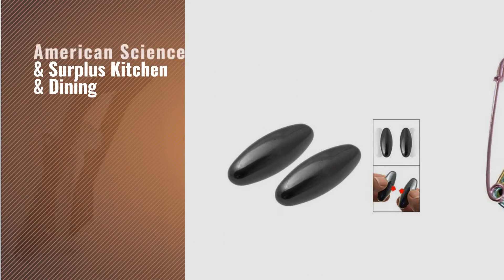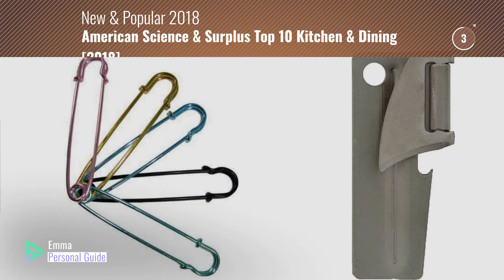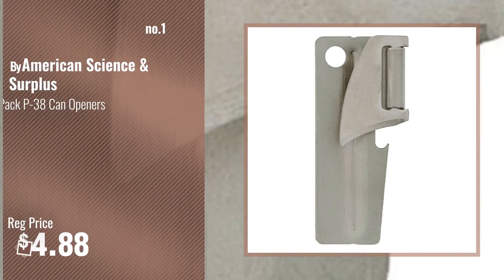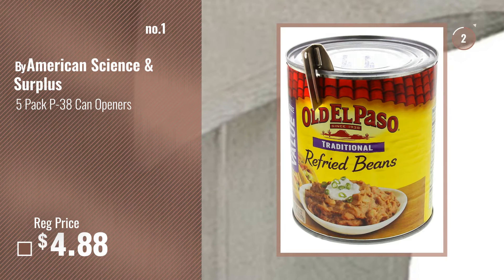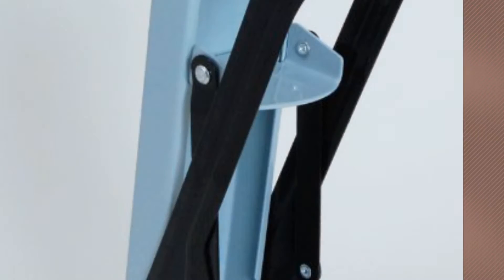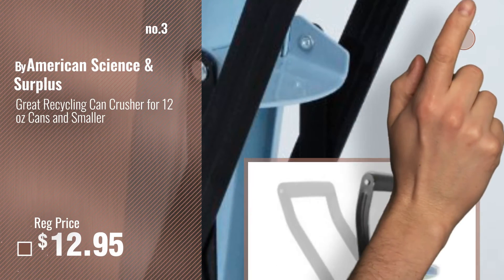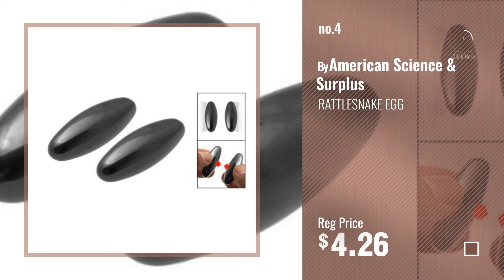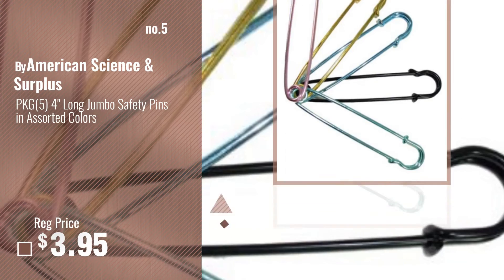American Science & Surplus Top 10 Kitchen & Dining [2018]: 5 Pack P-38 Can Openers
New! 2019 Black Friday / Cyber Monday Bottle Openers Deals and Updates.

Black Friday / Cyber Monday 5 Pack P-38 Can Openers by American Science & Surplus

Black Friday / Cyber Monday Flexible Chopping Mats for Craft Hobby Kitchen (2 Mats) by American Science & Surplus

Black Friday / Cyber Monday Great Recycling Can Crusher for 12 oz Cans and Smaller by American Science & Surplus

Black Friday / Cyber Monday RATTLESNAKE EGG by American Science & Surplus

Black Friday / Cyber Monday PKG(5) 4" Long Jumbo Safety Pins in Assorted Colors by American Science & Surplus

Black Friday / Cyber Monday 100 LB Lift Utility Pick Up Magnet. Super Strong with Eyehook by American Science & Surplus

Black Friday / Cyber Monday Rolling Laughing MONKEY by American Science & Surplus